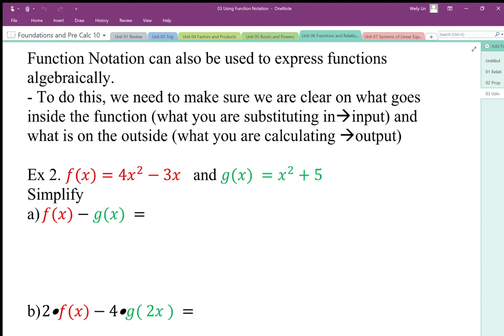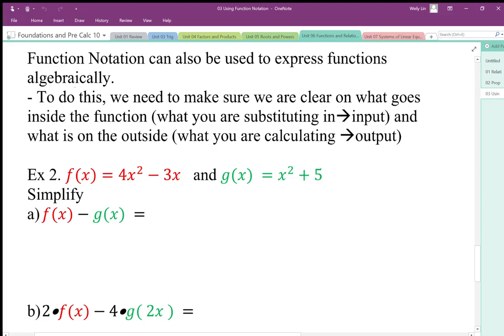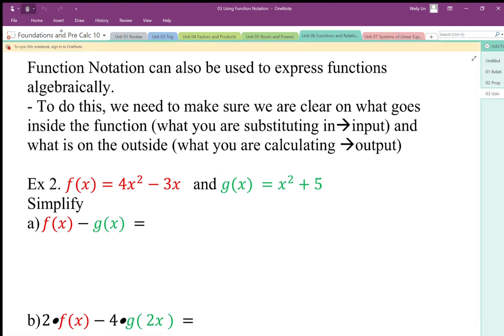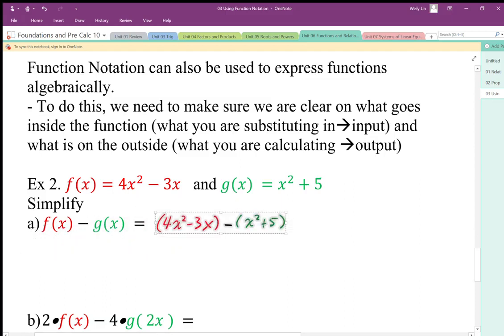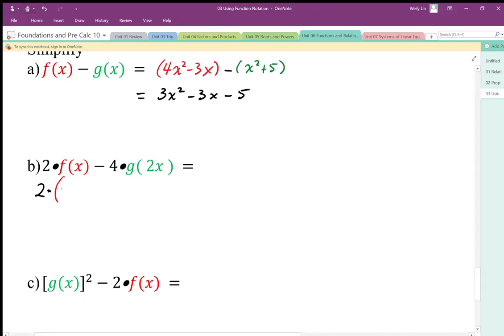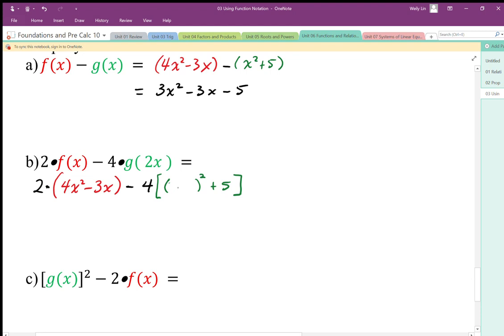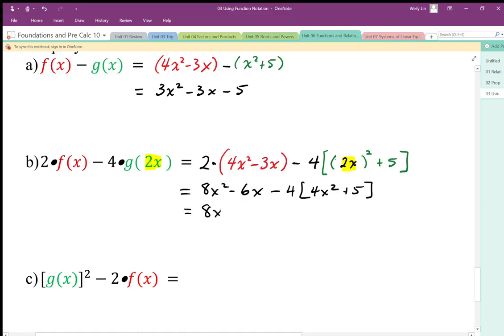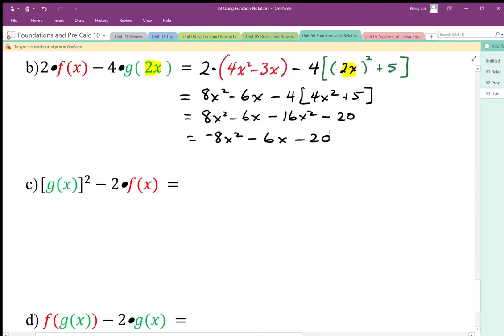03 Using Function Notation Part5